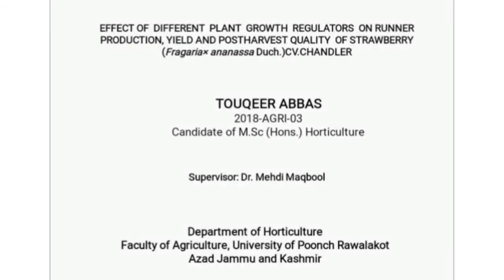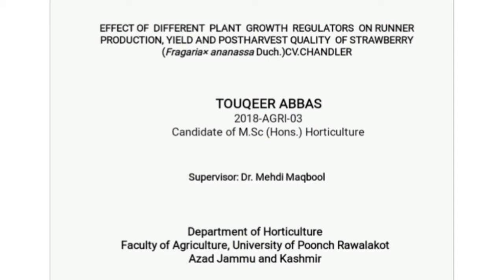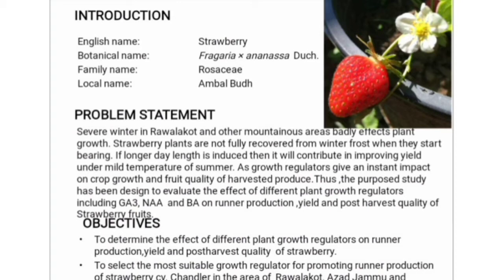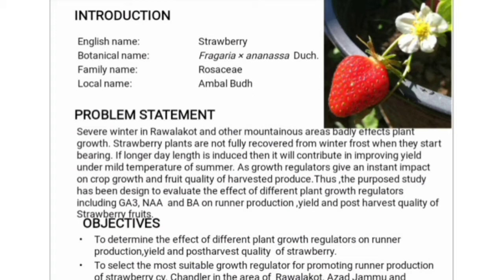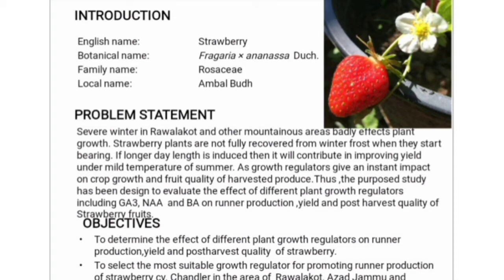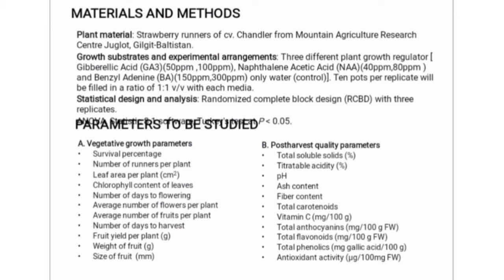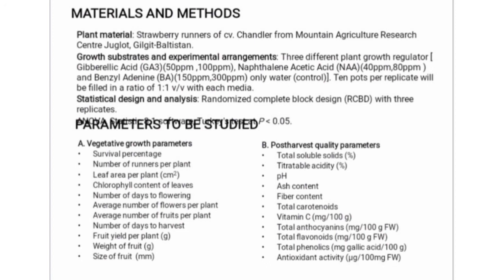Effect of different plant growth regulators | Strawberry | Miracle Herbal Diversity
Tauqeer Abbas share his views.